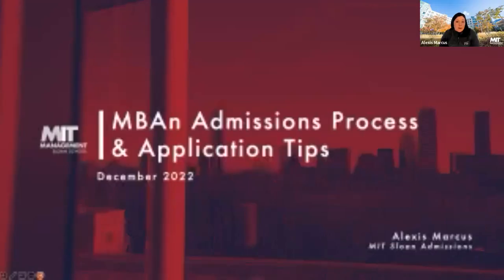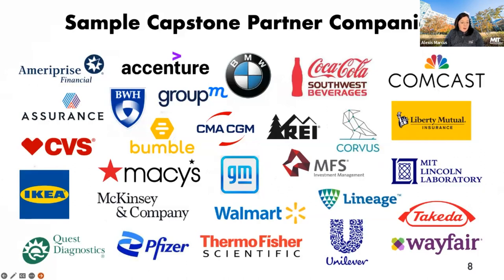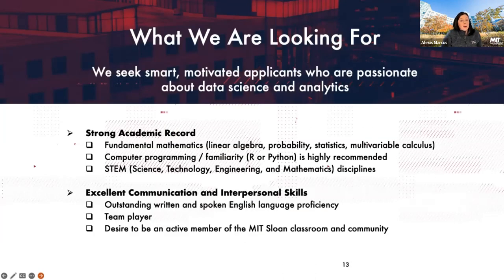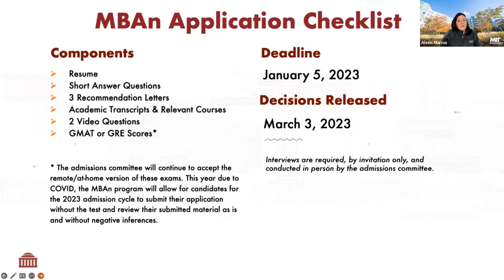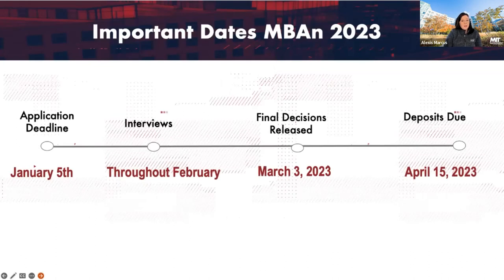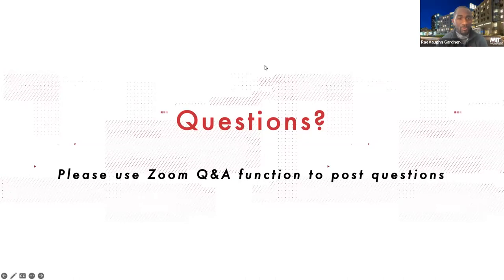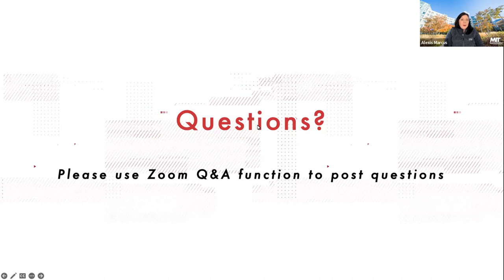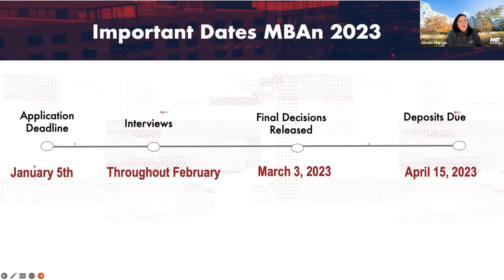MIT Sloan: Master of Business Analytics • Application Overview | 2022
Continue your exploration of our Master of Business Analytics program below!

We look forward to introducing you to MIT Sloan School of Management's Master of Business Analytics program!